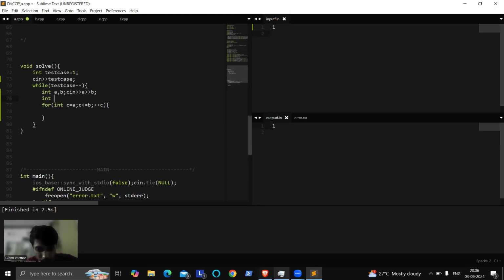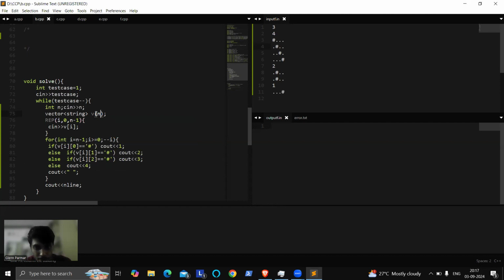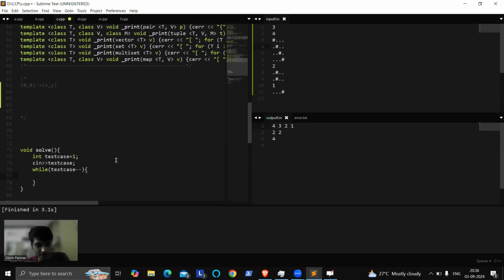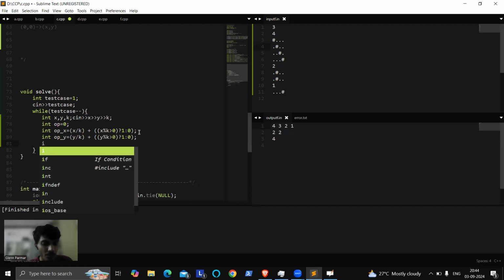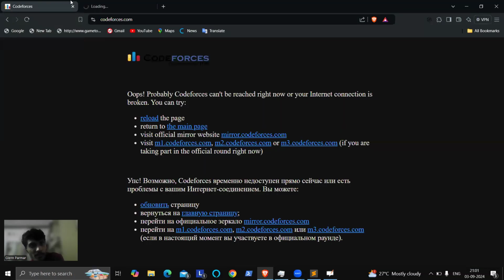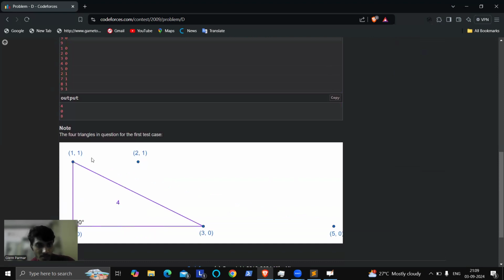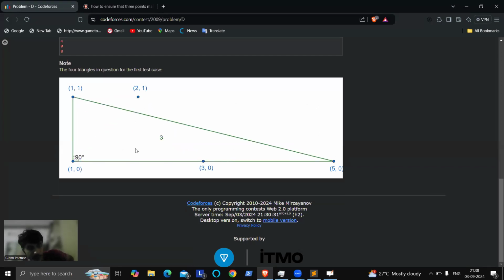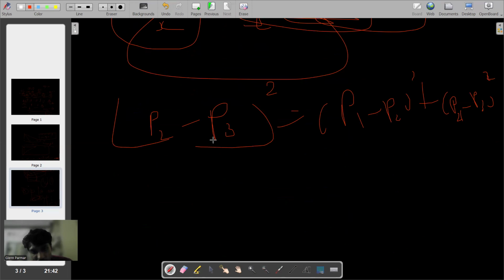CODFORCES ROUND 971 (DIV 4) SCREENCAST (DISCONTINUED LATER) | A-C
solved A-C then discontinued
will upload solution of D and E later

Timestamps:
00:00 Start
02:50 Solving A
10:40 Solving B
21:50 Solving C
56:00 Frustration (site getting slowed)
01:03:20 Solving D (Misunderstood the pattern and wasted time)
01:31:20 Contest Got Unrated
01:40:50 Leaving